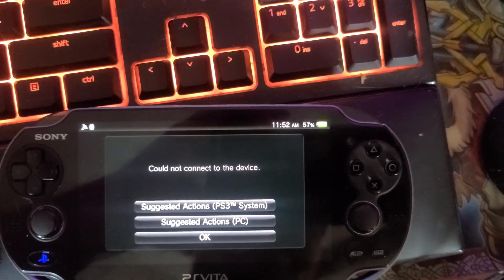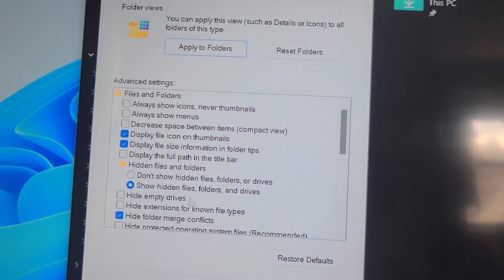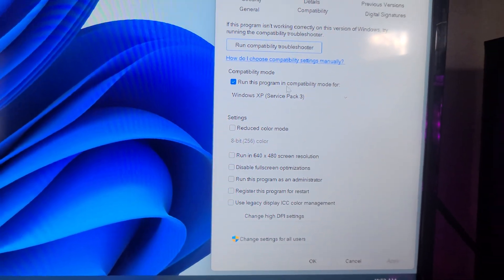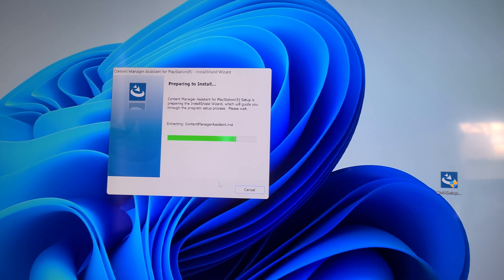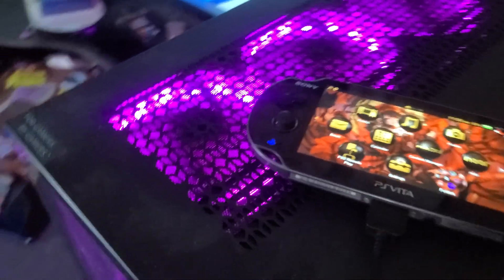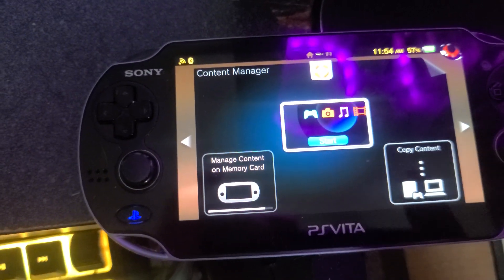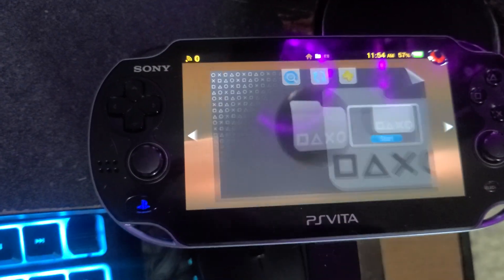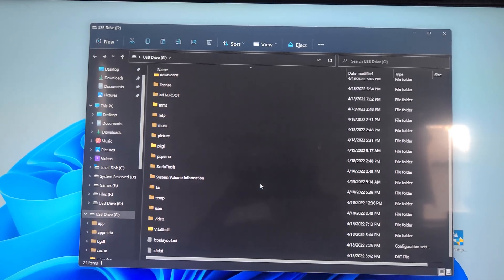how to fix usb problem and install cma for ps vita